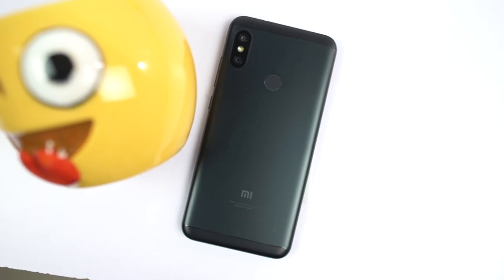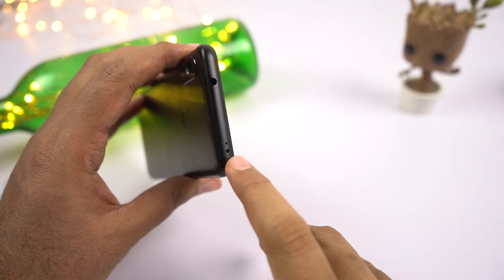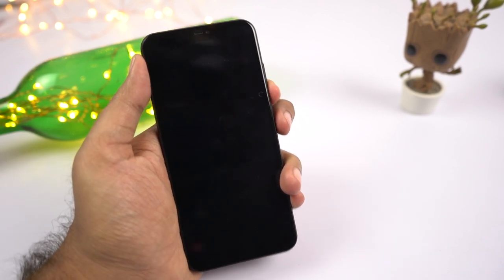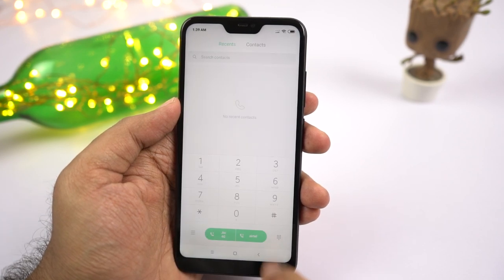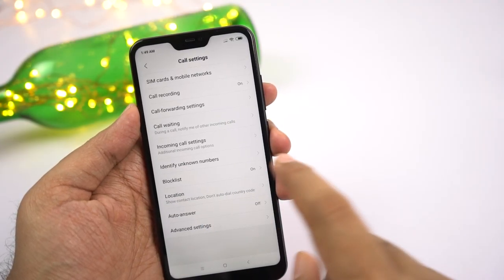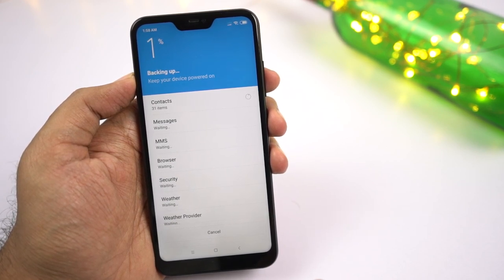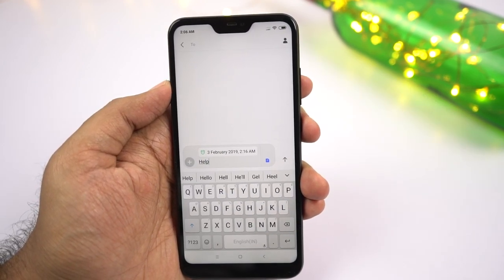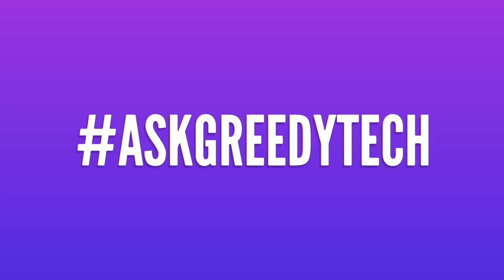Redmi 6 Pro 50+ Best Features